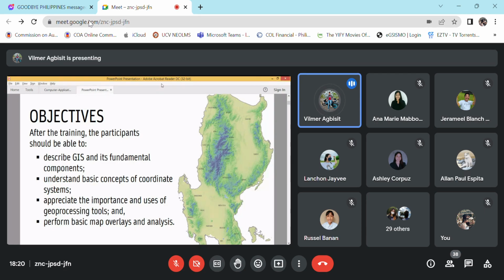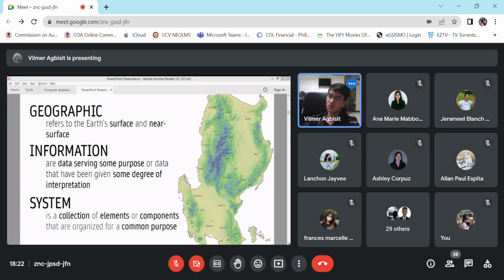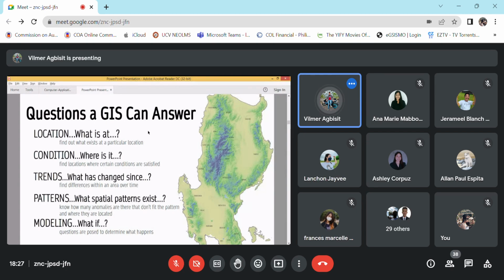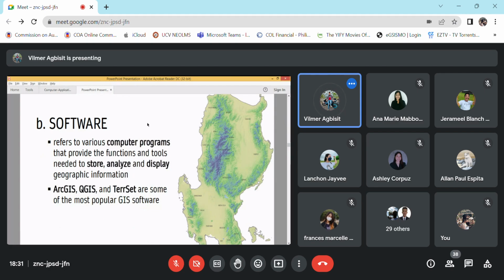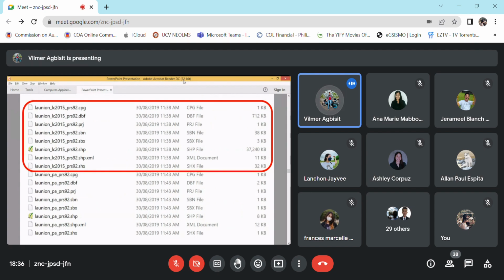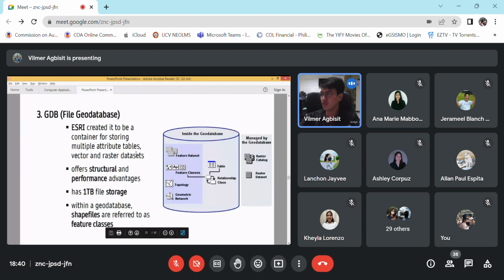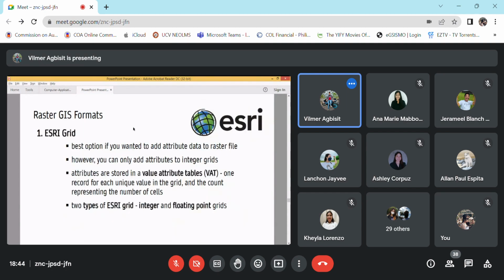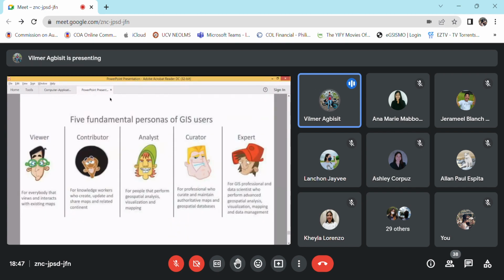COMP APPLICATION IN ABE | FEB 16, 2023